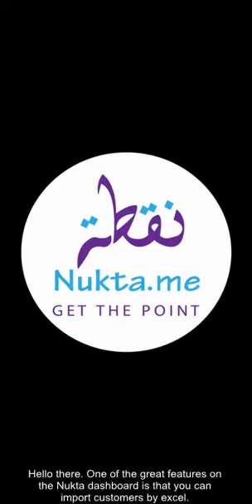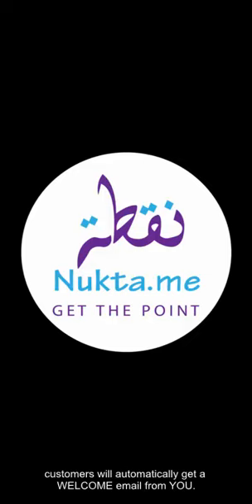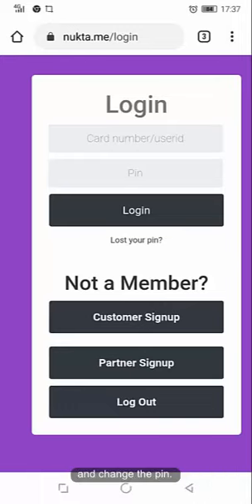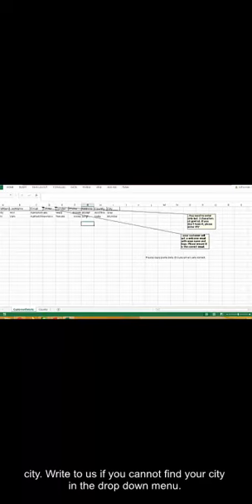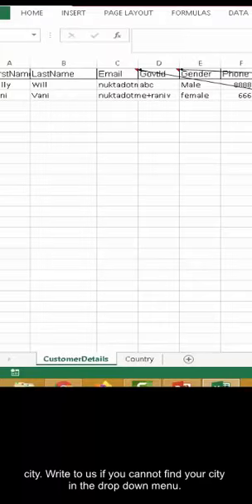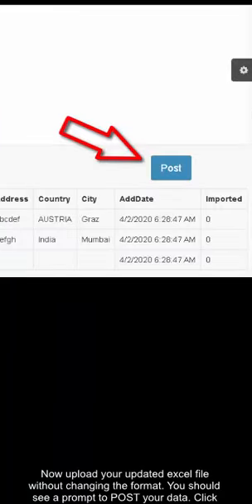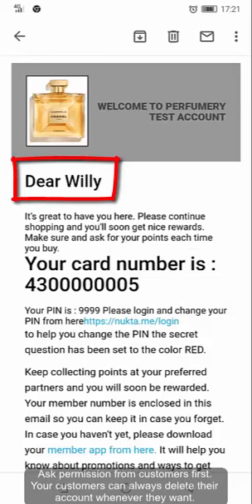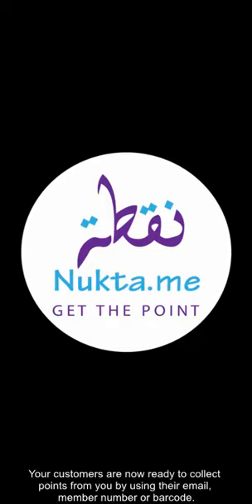Nukta loyalty solutions | Importing customers by excel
This video will guide you on how to import customer data on excel into the managers dashboard and instantly create member accounts and a welcome email.

for the loyalty engine.